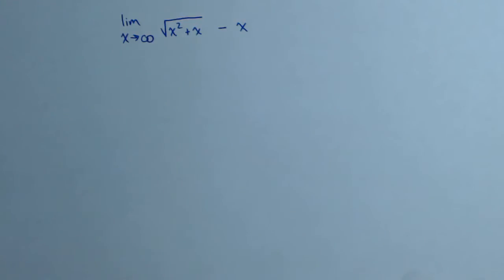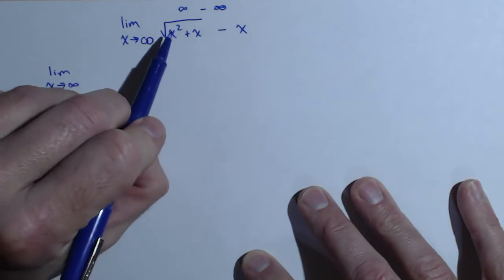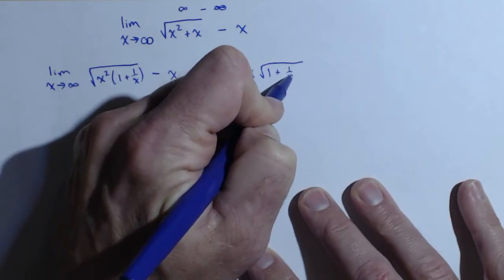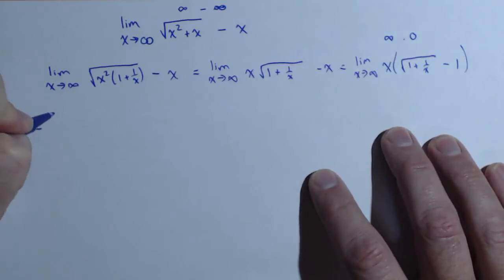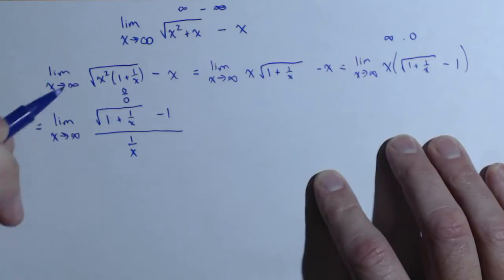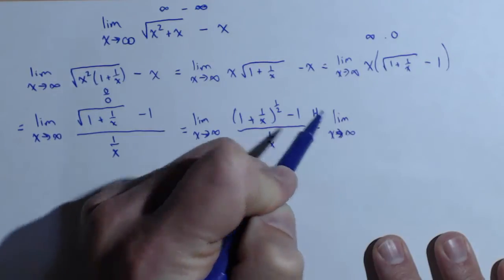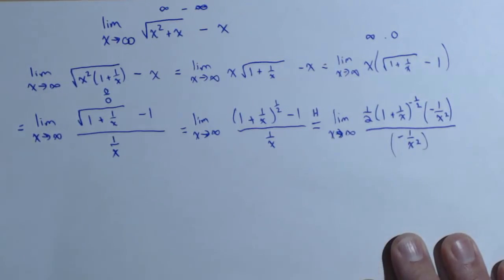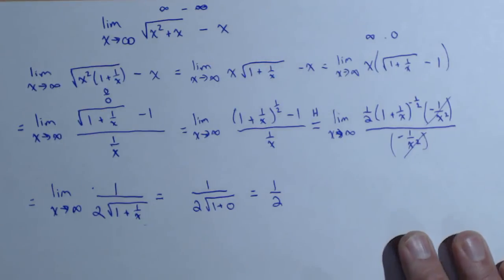L'Hopital's Rule Square Root of a Quadratic